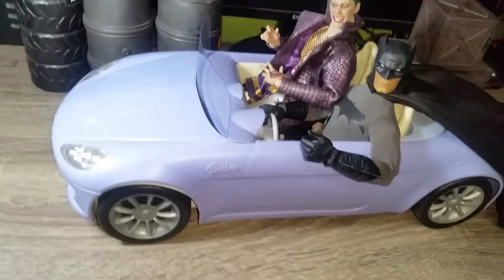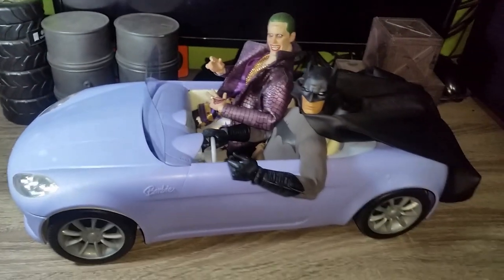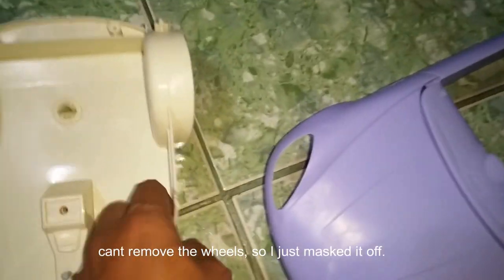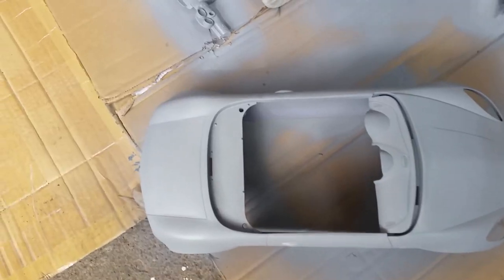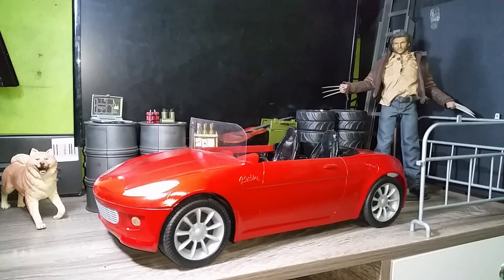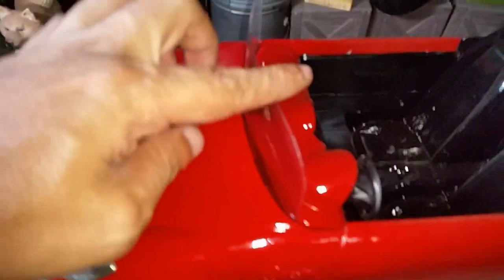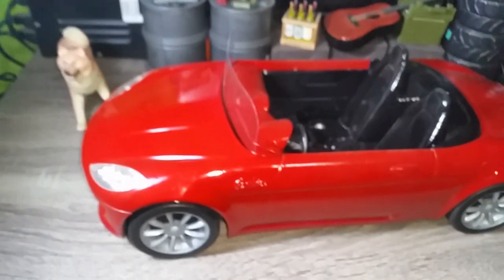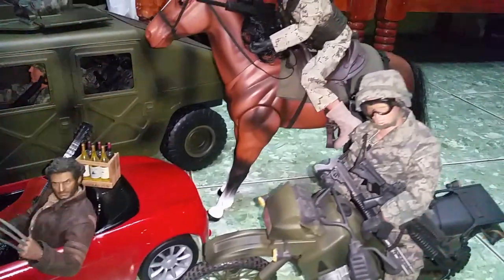Repainting a Barbie convertible 1/6 car